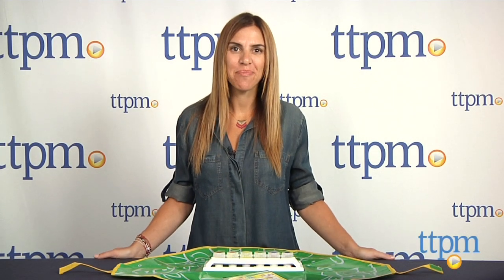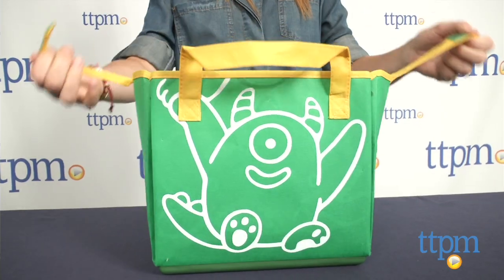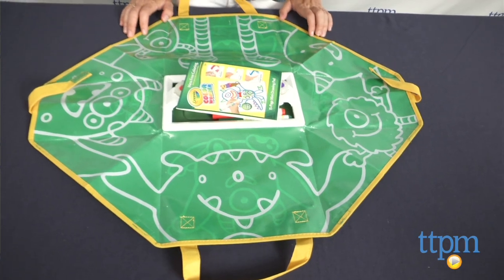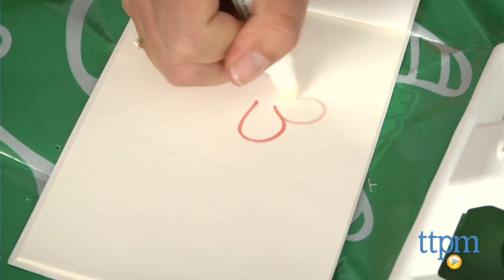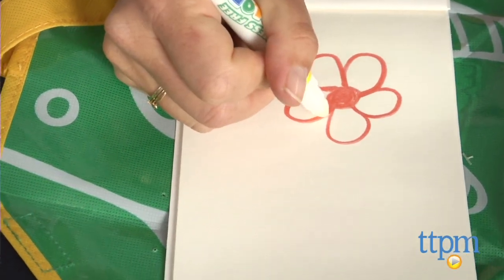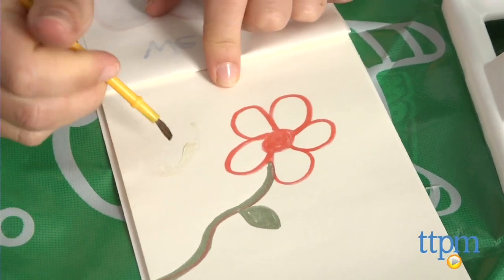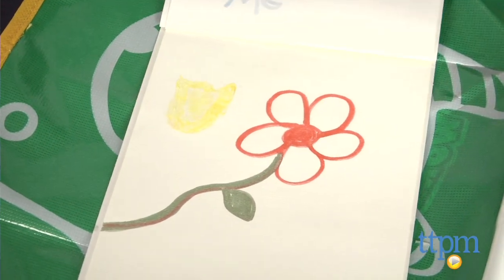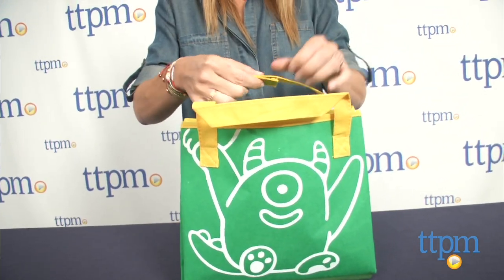Color Wonder Mess Free 2-in-1 Art Tote from Crayola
The Crayola Color Wonder Mess Free 2-in-1 Art Tote is a carry-all tote bag that stores paints, paper, markers, and a paintbrush, and unfolds into an art mat. For full review and shopping info

Product Info:
The Color Wonder Mess Free 2-in-1 Art Tote is a carry-all tote bag that unfolds into a 24-inch by 29-inch art mat for kids to use as a workspace. Inside the tote you'll find six rainbow-colored Color Wonder paints, a paintbrush, three Color Wonder markers, and a 15-page mini pad of Color Wonder Paper.

If you're not familiar with Color Wonder, they're Crayola art supplies that are clear so they won't stain skin, clothes, or furniture. When used on the special Color Wonder paper, they work just like regular colored markers and paint, so kids can paint or color their very own masterpieces.

Clean-up is easy. Just lift the handles and sides to change the mat back into a tote to store all the supplies. There's even built-in organization for storing the included paint color pots, markers, and paintbrush.